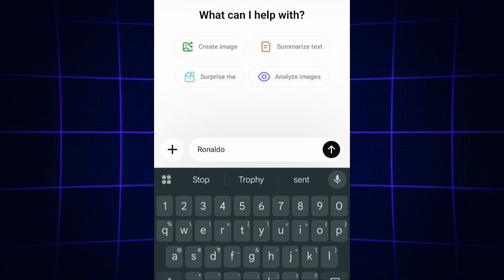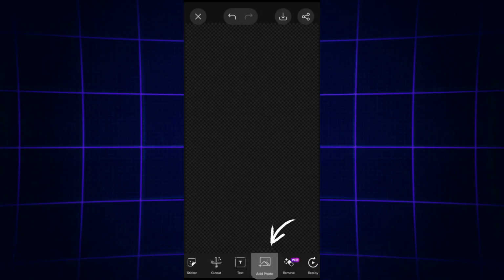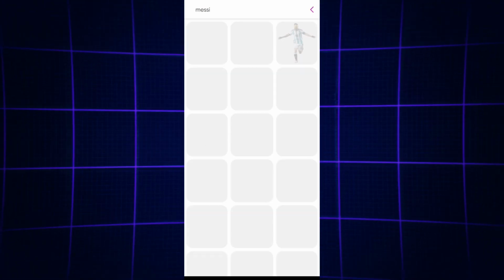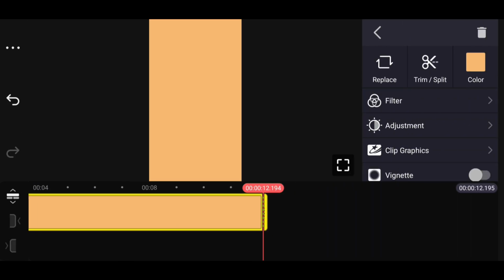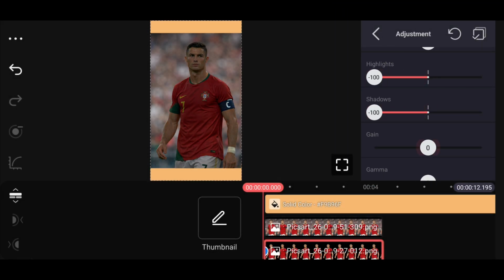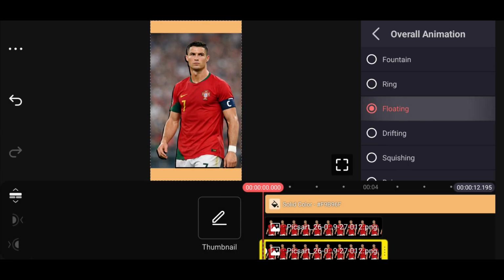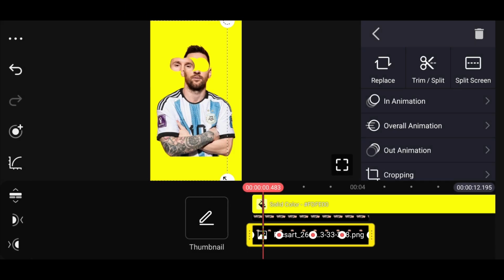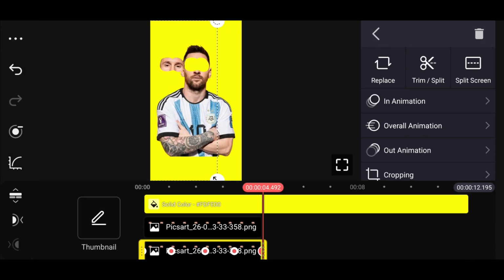Earn $100 Per Day With This Video Editing Style | Learn This Simple Method | Mr. Bax Wealth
In this video, you will learn a simple video editing style that can help you earn up to $100 per day online. This type of content is growing very fast on platforms like YouTube, TikTok, and Instagram Reels, and many creators are making money by creating and editing these videos.

If you learn this editing technique, you can start creating similar videos, grow your channel, and even offer video editing services to clients. The best part is that you don't need expensive equipment—just a phone or computer and basic editing skills.
This video will show you the step-by-step process, tools you can use, and how beginners can start using this method to make money online.

If you want to learn online earning, YouTube automation, and smart editing techniques, make sure to watch the video till the end.

Earn money with video editing
Make money online 2026
Youtube automation
Video editing for beginners
How to earn $100 per day online
Faceless youtube channel
Viral video editing style
Editing tricks